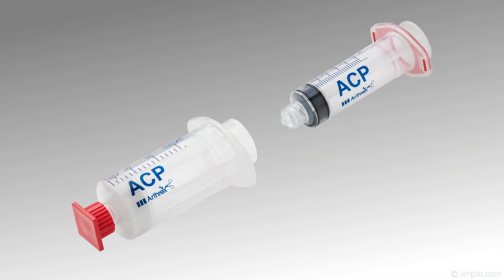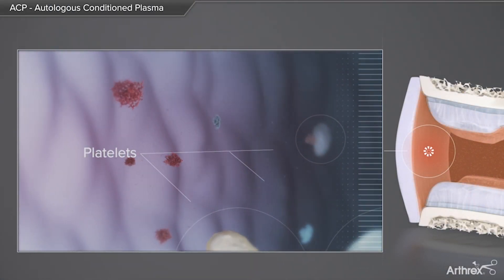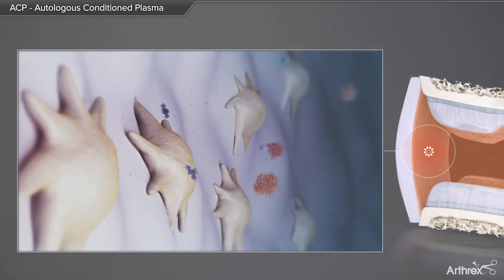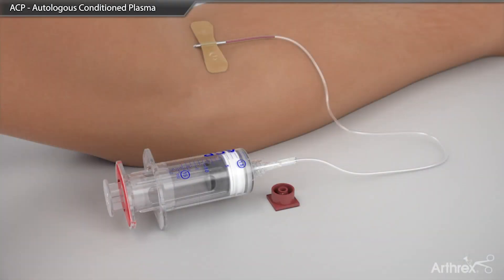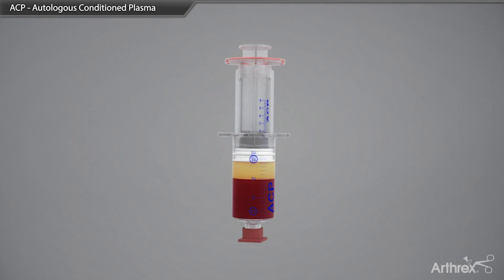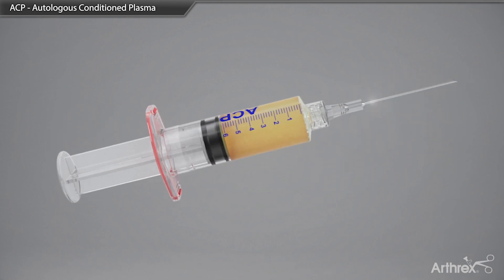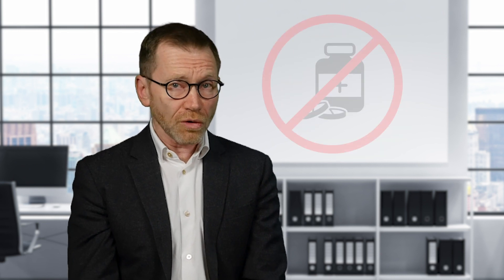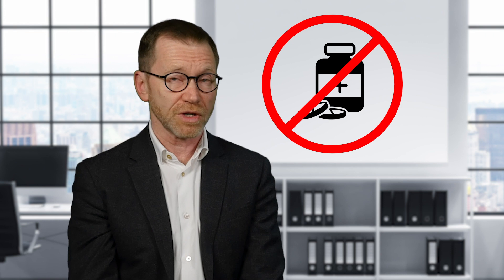ACP Therapy with Dr Deane Halfpenny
This interview with Dr Deane Halfpenny, specialist in Pain Management Medicine at The London Orthopaedic Clinic explores the basics of ACP/PRP Therapy and exciting new developments in the field of orthobiologics.